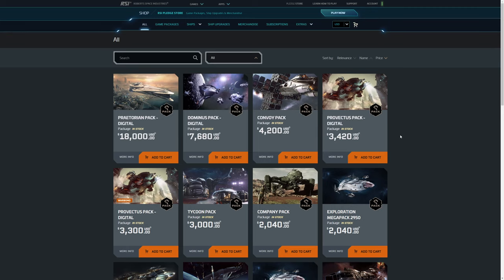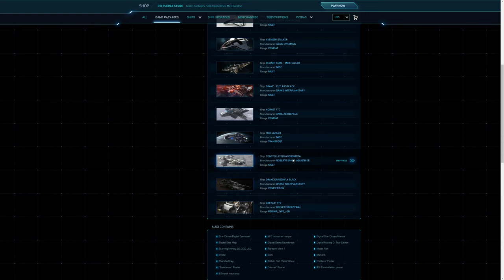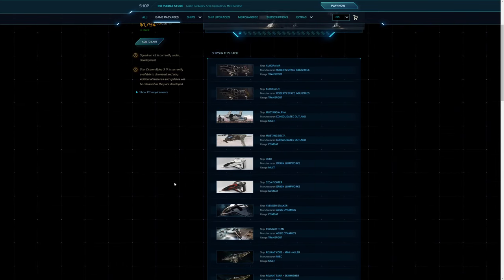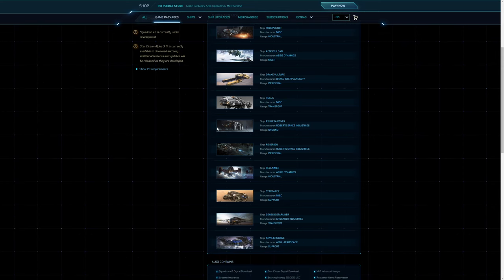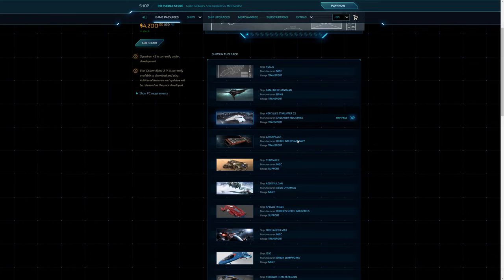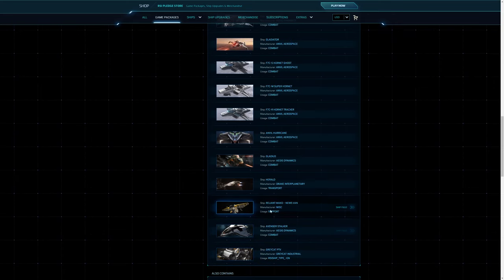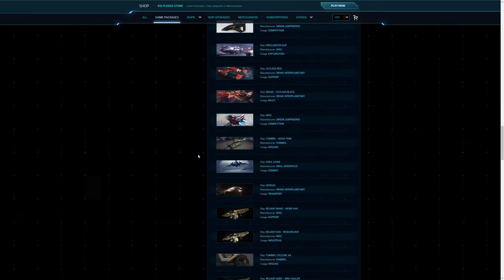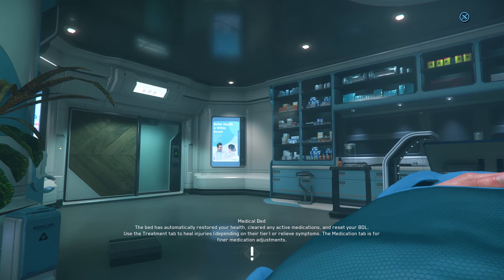Star Citizen: Concierge Game Packages OVERVIEW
Today we take a detailed look at the Game Packages available to Concierge level backers.

SYSTEM SPECS:

CPU: AMD Ryzen 5950X
GPU: Gigabyte Aorus Master 6900XT (Waterblocked)
RAM: Klevv 4x8GB DDR4 3600MHz
Case: Caselabs STH10 Gunmetal Gray

I have no official income/sponsorship at present, however the energy to do this primarily comes from Sneakenergy, below is a referral link if you wish to try this out yourself, you get 5 FREE flavours to choose from when ordering a Shaker. This gives me a minor kickback

00:00 Intro
00:40 Concierge Overview
01:00 Scoundrel Pack
01:45 The Verse Pack
02:20 Escort Pack
03:10 Interceptor Pack
03:40 Exploration Megapack 2950
04:20 Company Pack
04:55 Tycoon Pack
05:40 Provectus Pack
06:15 Convoy Pack
07:05 Dominus Pack
08:15 Praetorian Pack
09:15 Subscriber Update
10:35 Outro